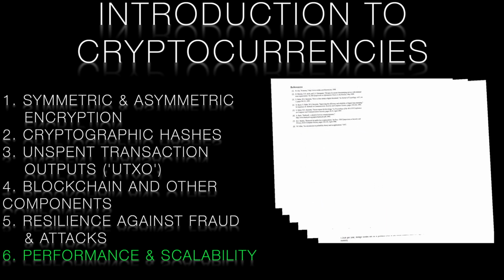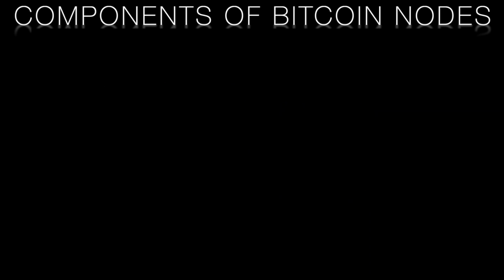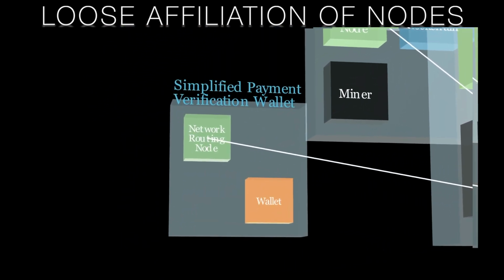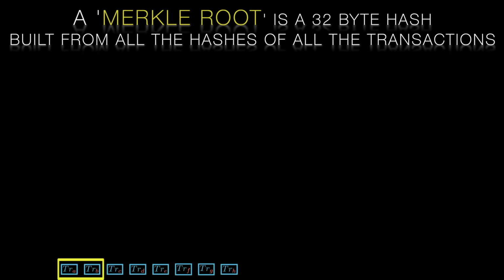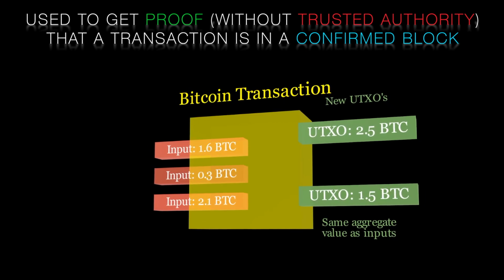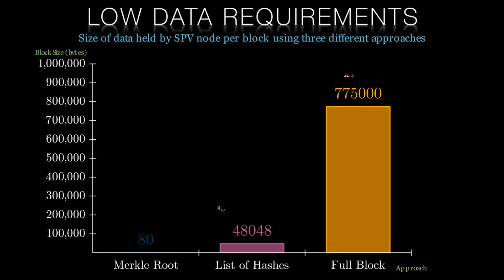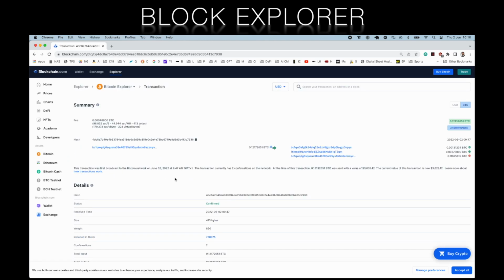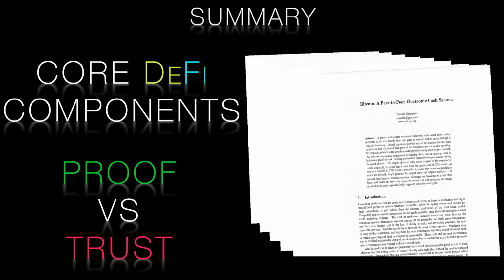Crypto 6 Merkle trees and scalability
This video walks through some of the core technologies that help cryptocurrencies like bitcoin scale. These technologies are crucial to support handheld, mobile and edge devices. A key component of this scalability is 'Merkle' trees. These take pairs of cryptographic hashes and hash them together in a tree structure all the way to a single hash or 'Merkle Root'. This creates a tamper-proof seal on each block and makes validation easy with only a small amount of data. This saves both edge-device disk storage and network bandwidth.